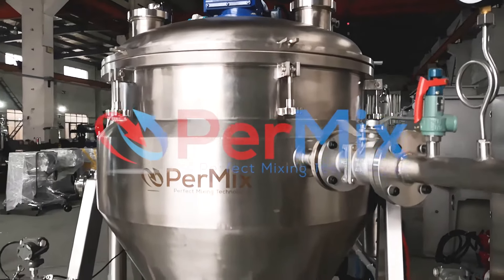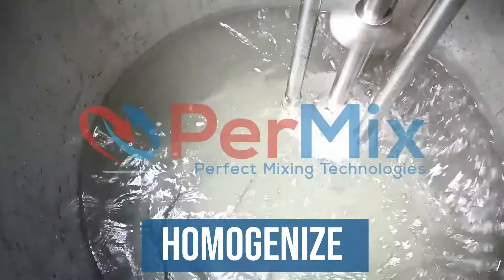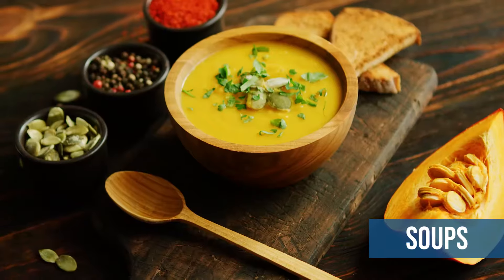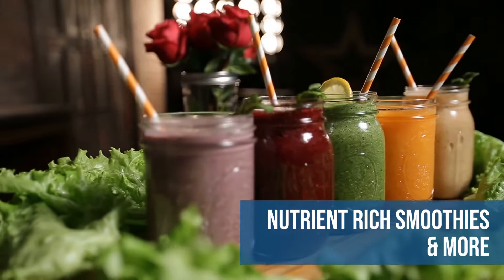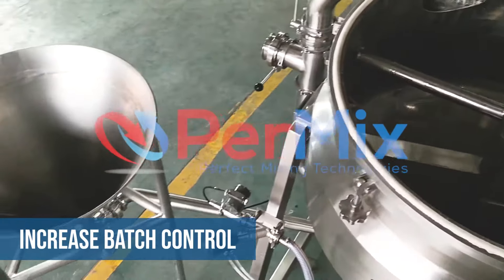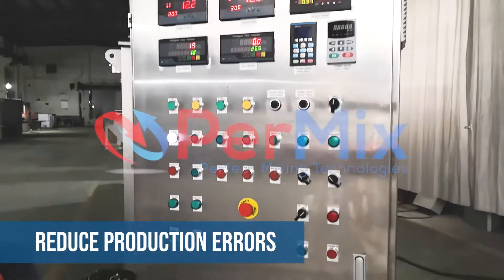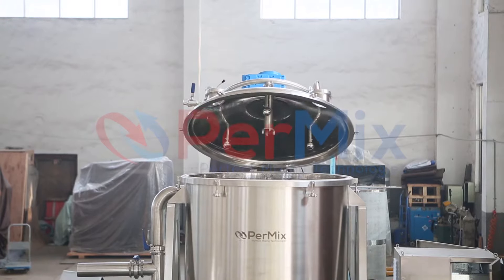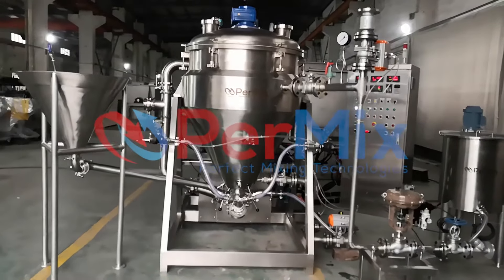PerMix PVC Universal Vacuum Processor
PerMix All-In-One Universal Vacuum Processor: Mix, Blend, Emulsify, Liquefy, Homogenize, & Cook/Chill

From soups to sauces, mayonnaise to ketchup, dressings to jams, smoothies to fortified beverages, the PerMix Universal Processor was designed to quickly & efficiently process ingredients with minimal labor & maximized production & batch quality.